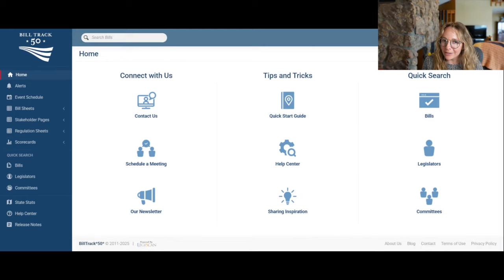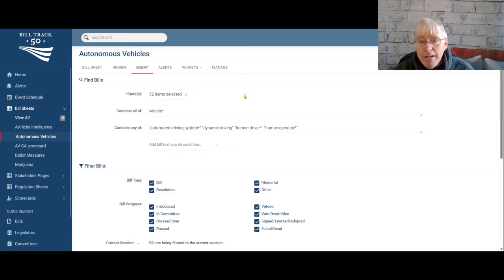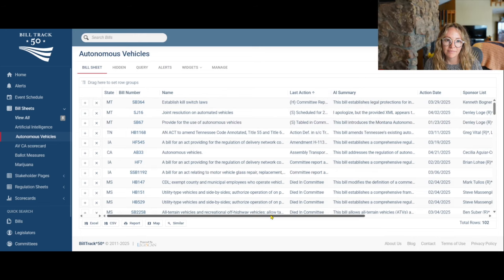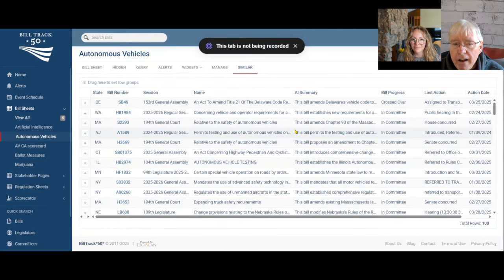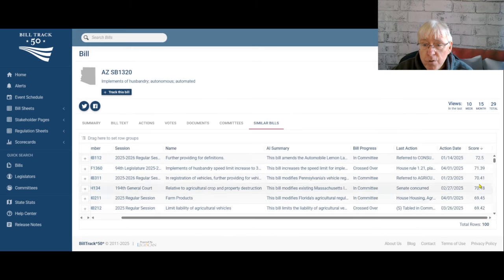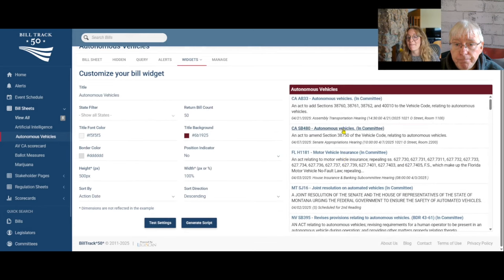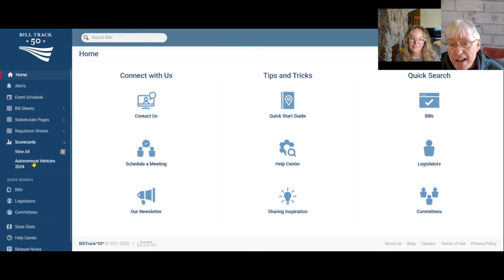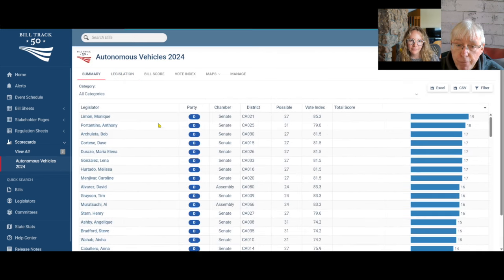BillTrack50 Paid Features - Updated 2025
An overview of what you get with a BillTrack50 subscription.

In 10 minutes, find out the power behind a BillTrack50 federal and state bill tracking software subscription.